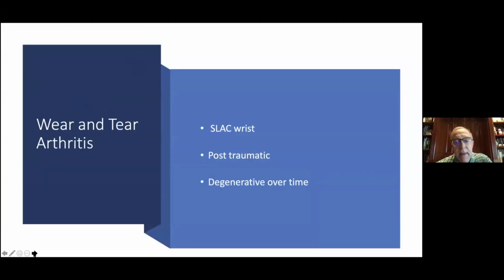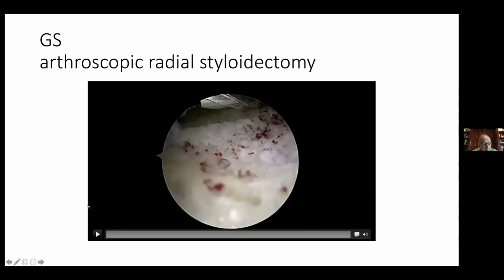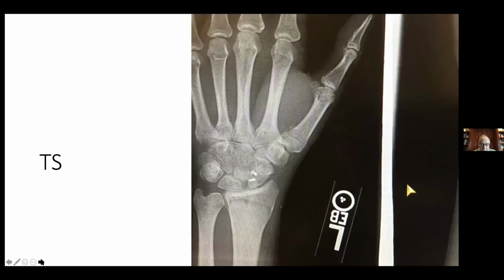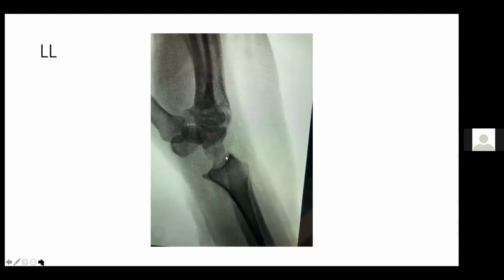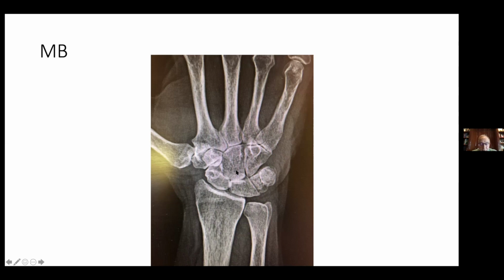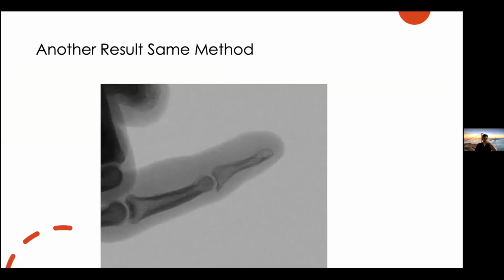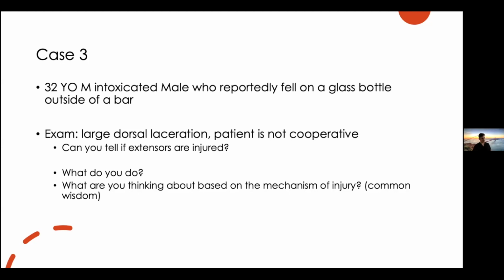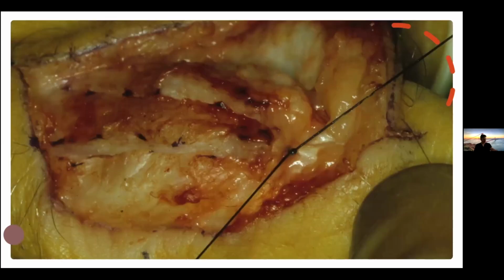Osteoarthritis of the Wrist - Dr. Masem